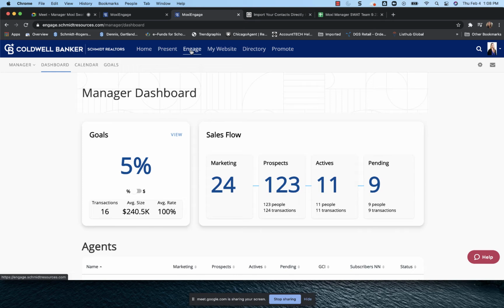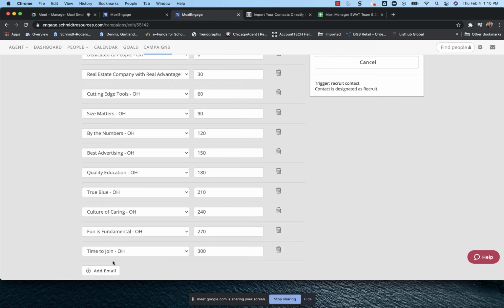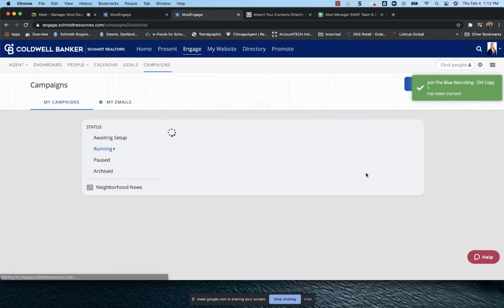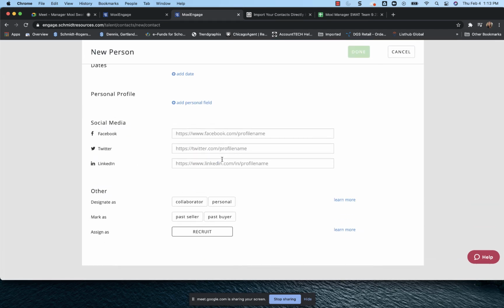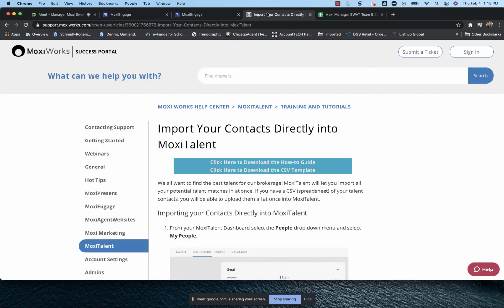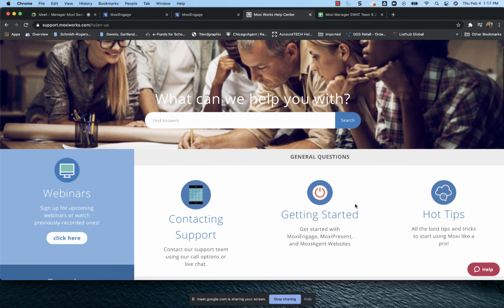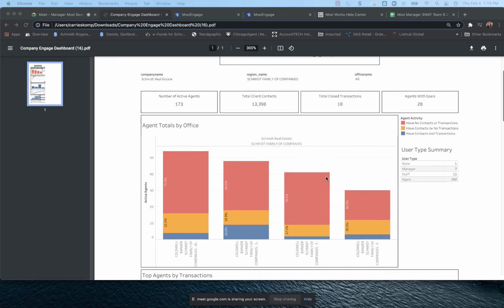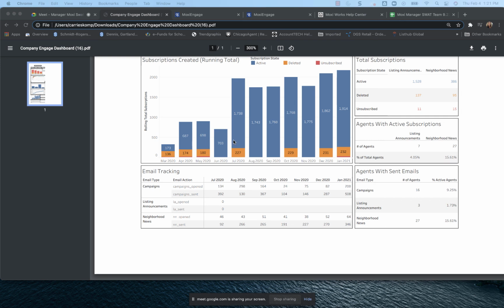Moxi Manager Swot call 2-4-2021 - Auto Drip campaign